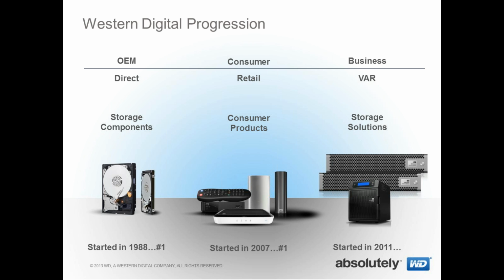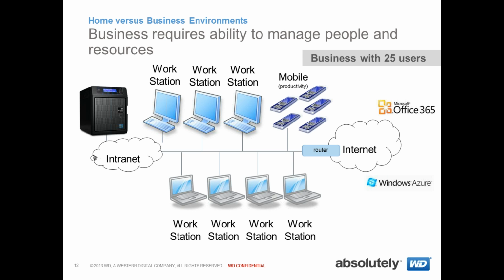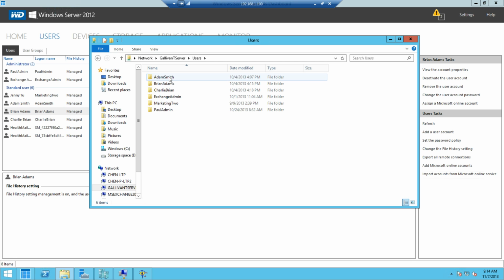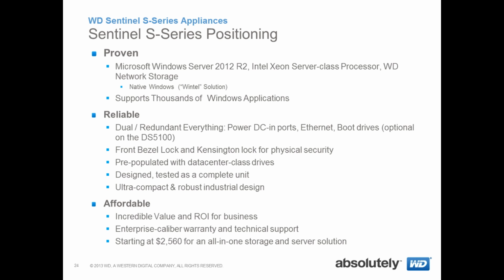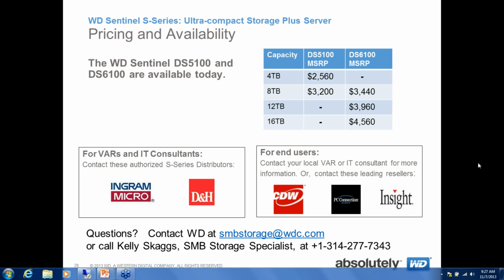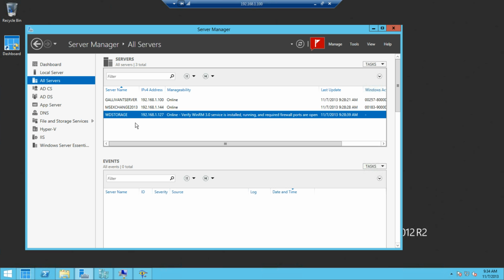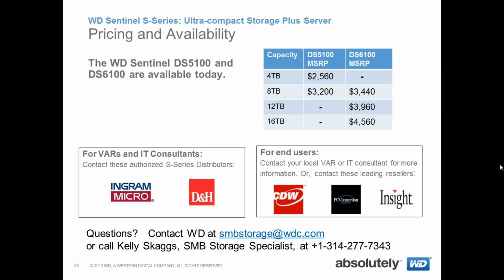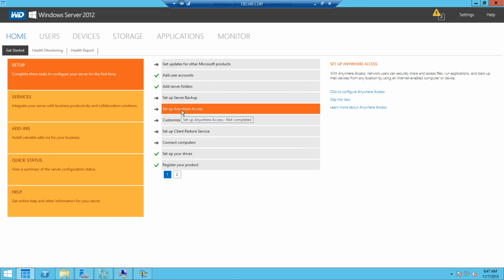WD Sentinel S-Series introduction webinar: the perfect first server!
Discover how this extremely affordable and easy to deploy appliance delivers an all-in-one storage, backup and server solution, giving your customers the freedom to focus on their core business; and giving you the ability to grow yours.